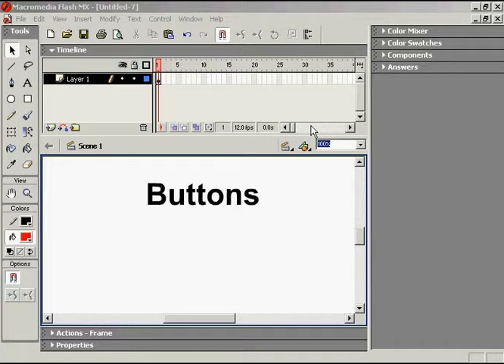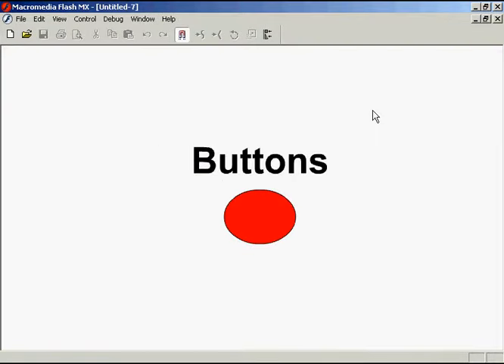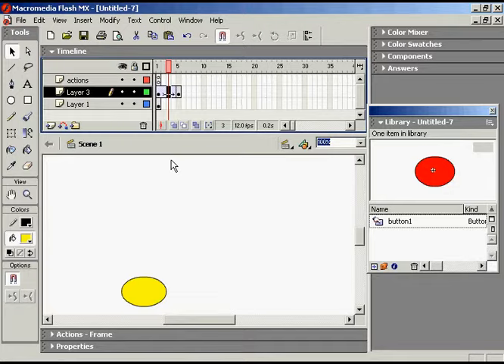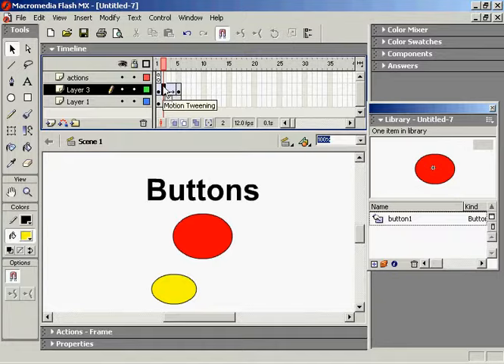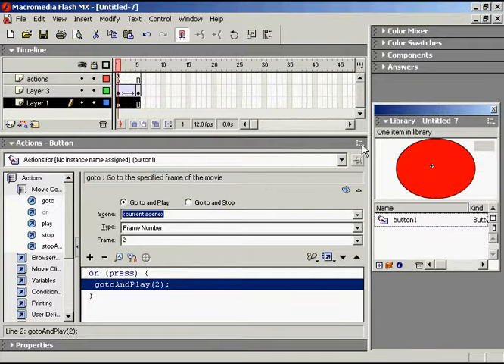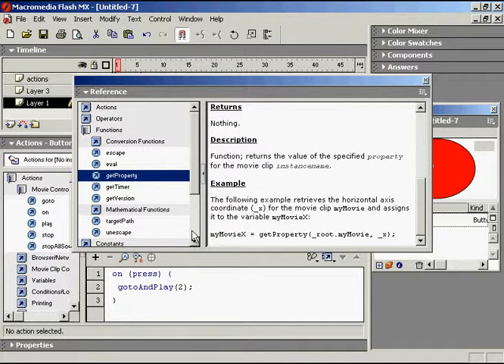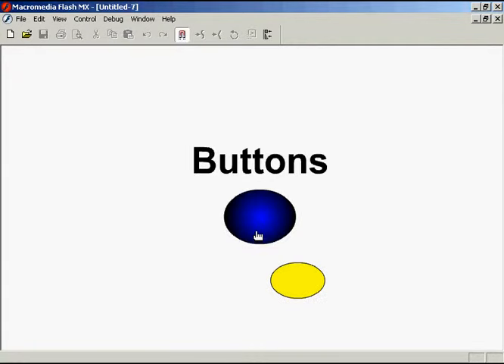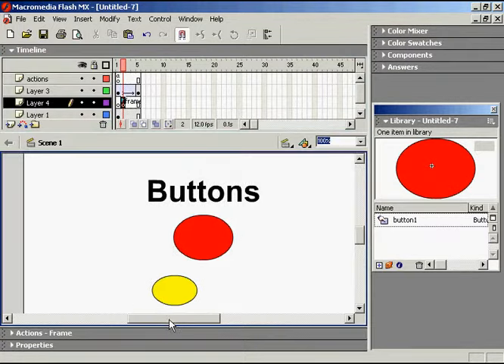Introduction to ACTIONSCRIPT in flash 8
Discoveryvip.com Flash Tips and Tricks Training Tutorial.  Learn more about how to use flash action script what is action script